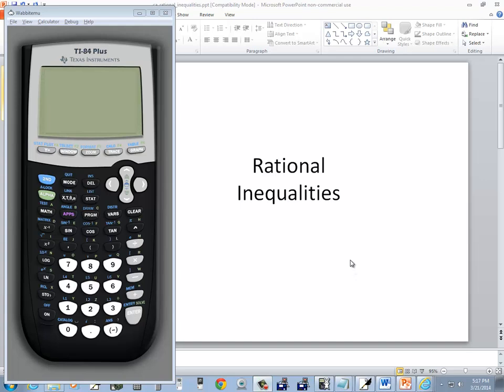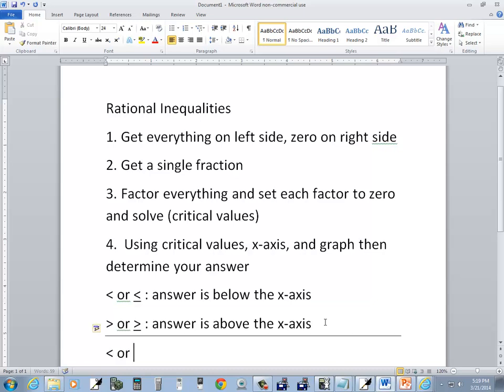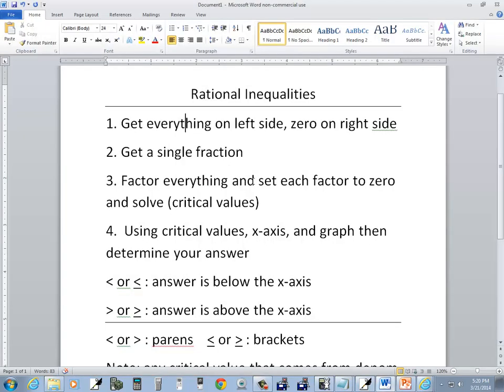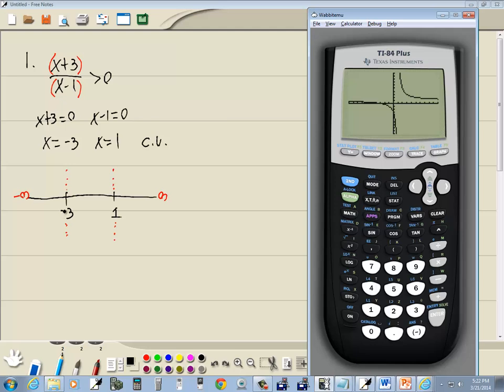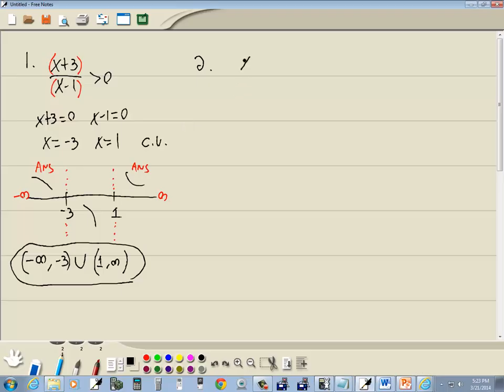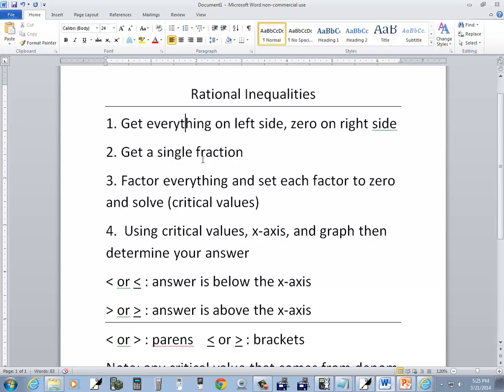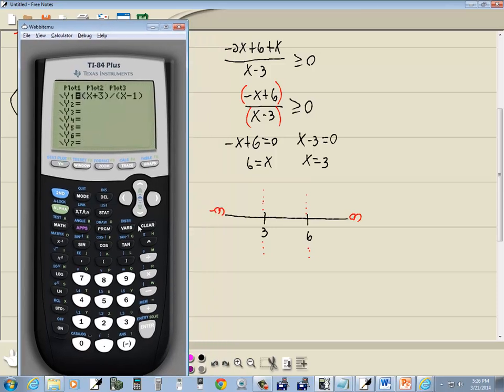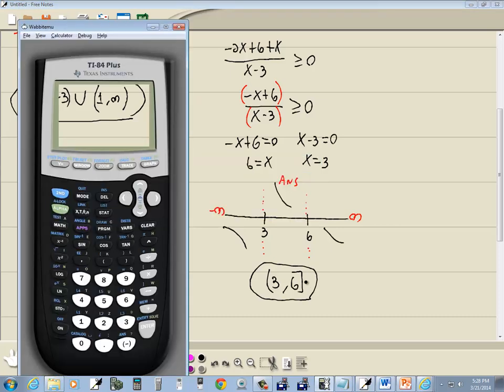Technology in College Algebra - Rational Inequalities - TI-84 Plus